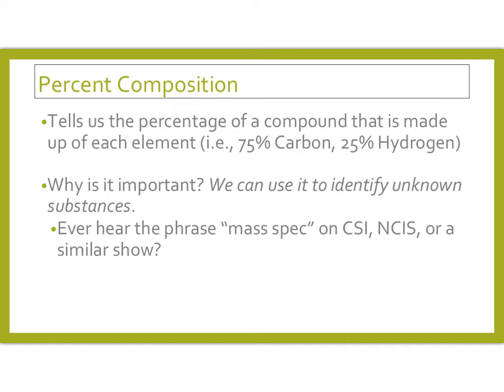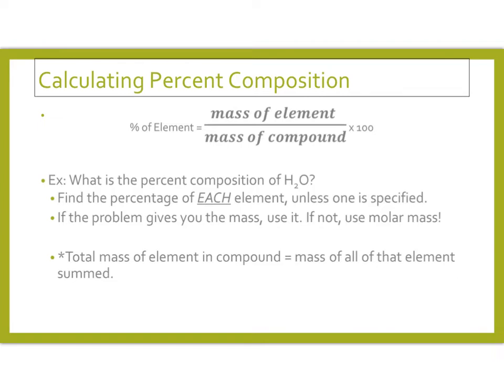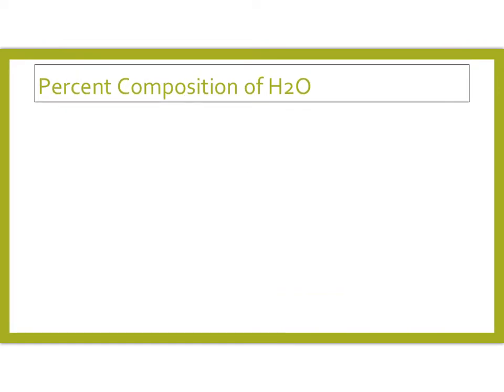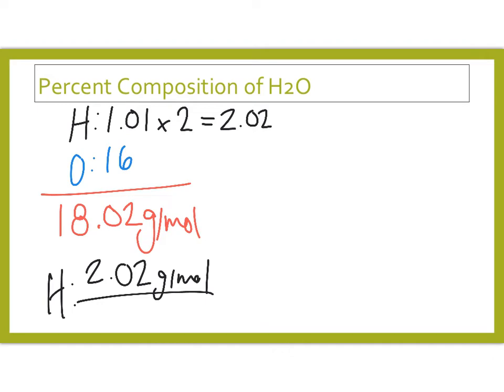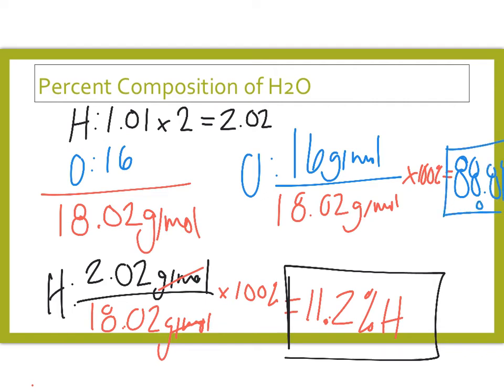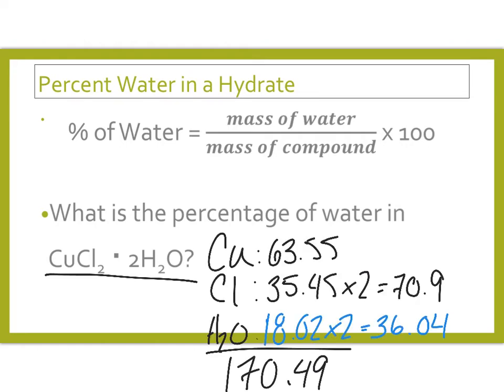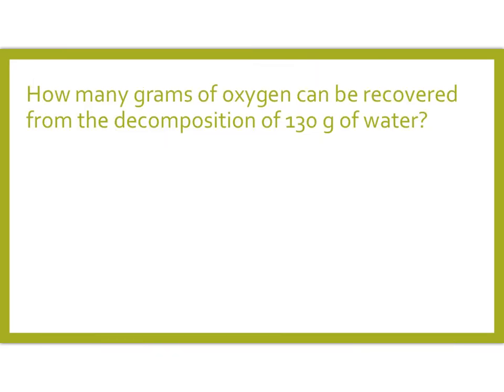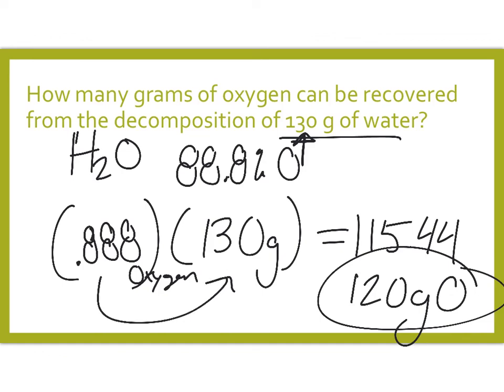Percent Composition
Learn how to calculate and apply percent composition of a compound